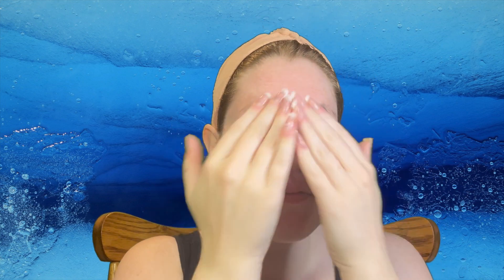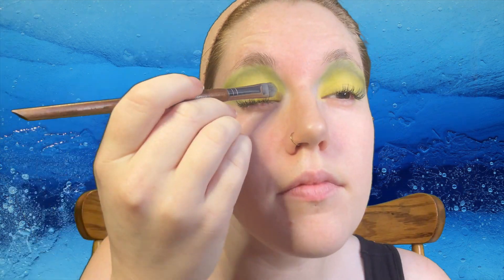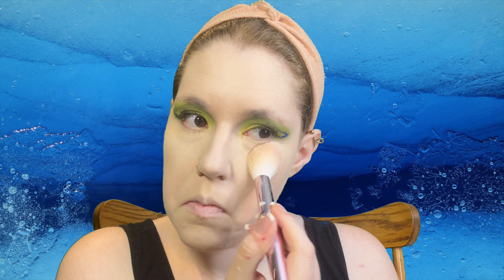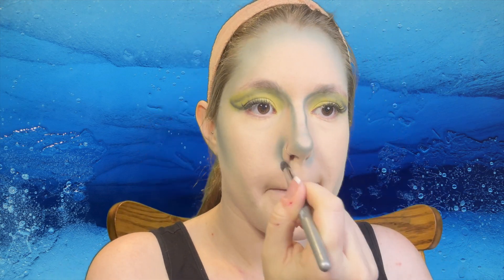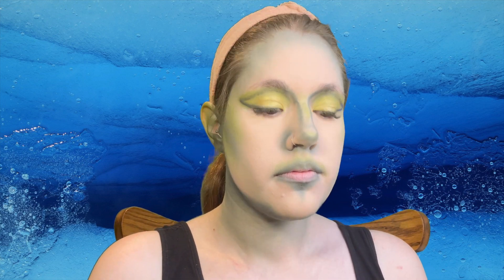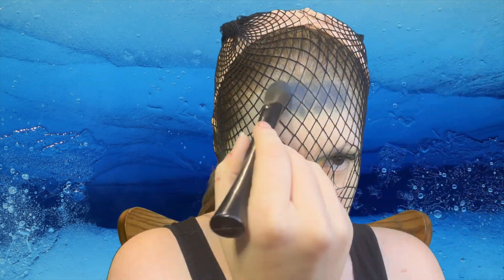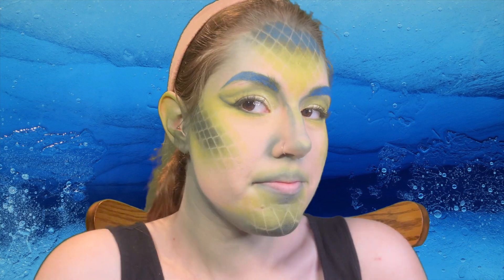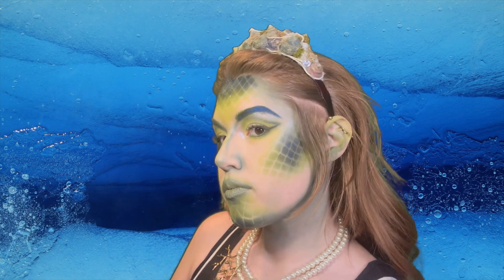Mermaid Makeup Tutorial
Just in time for Halloween, Christine demonstrates her makeup skills and creates this beautiful mermaid look.